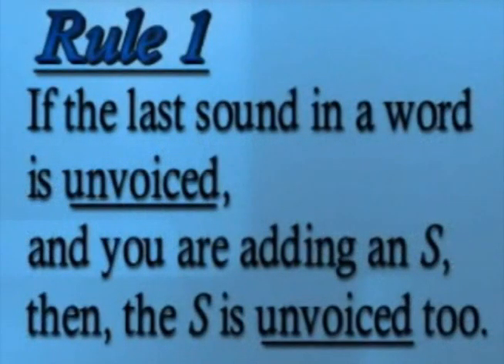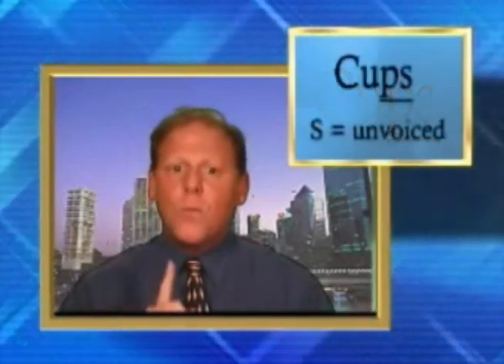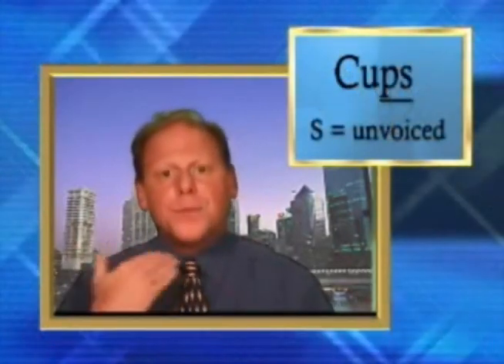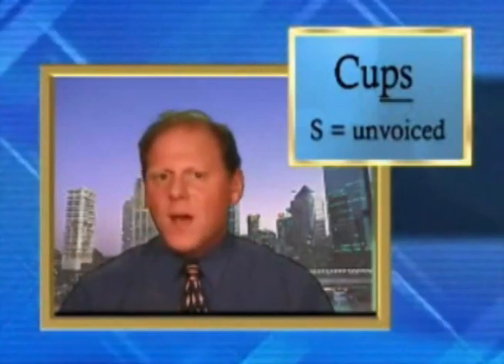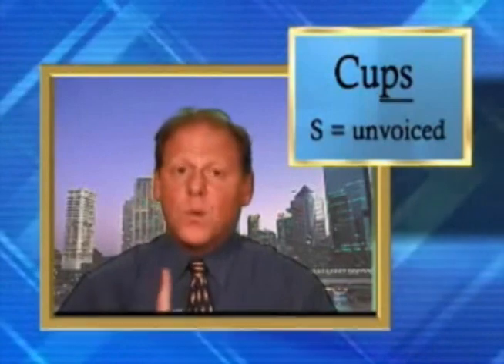2400 S rule1